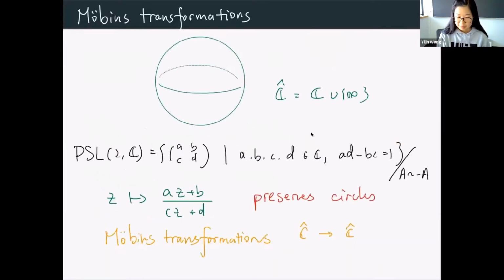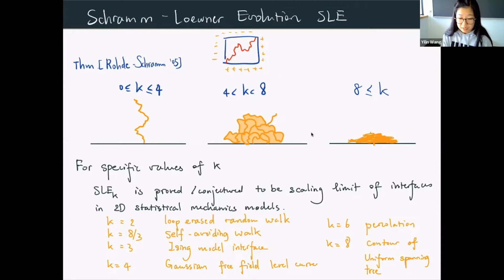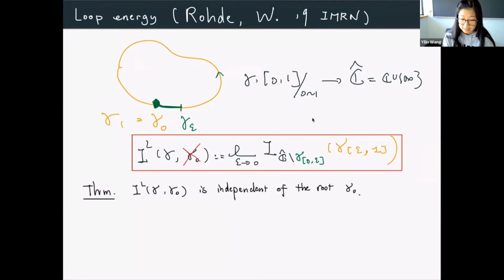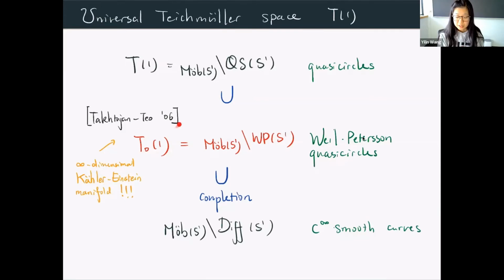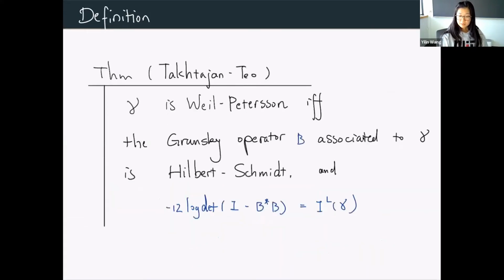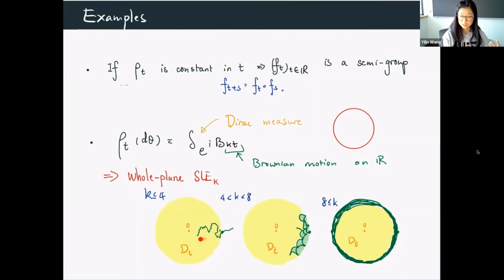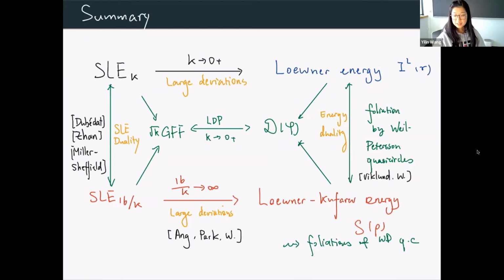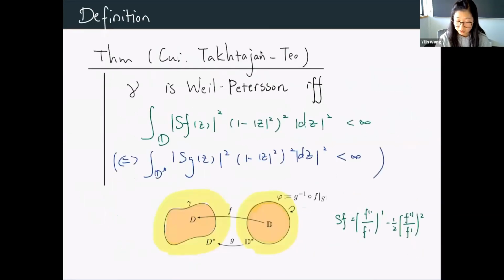Yilin Wang 10 May 2022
Title: How round is a Jordan curve?

Abstract: The Loewner energy for Jordan curves first arises from the small-parameter large deviations of Schramm-Loewner evolution (SLE), a family of random fractal curves modeling interfaces in 2D statistical mechanics. In a certain way, this energy measures the roundness of a Jordan curve, and we show that it is finite if and only if the curve is a Weil-Petersson quasicircle. This class of curves has intriguingly more than 20 equivalent definitions arising in very different contexts, including Teichmueller theory, geometric function theory, hyperbolic geometry, spectral theory, and string theory, and has been studied since the eighties. The myriad of perspectives on this class of curves is both luxurious and mysterious. I will overview the links between Loewner energy and SLE, Weil-Petersson quasicircles, and other branches of mathematics it touches on.